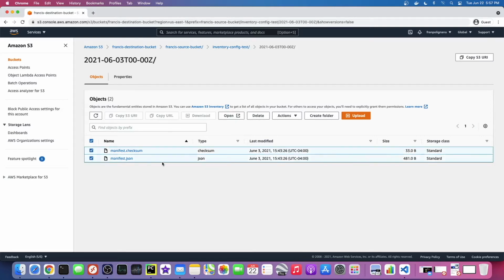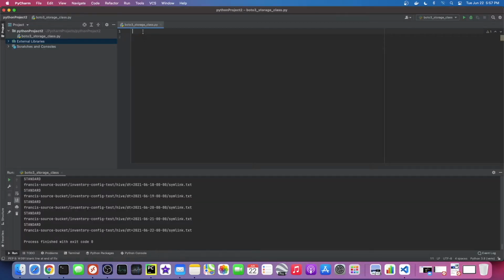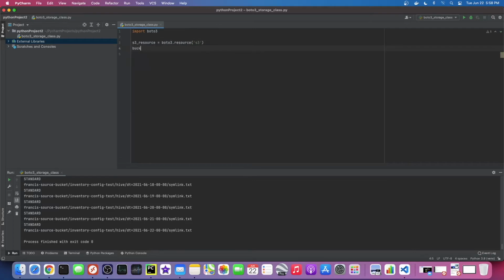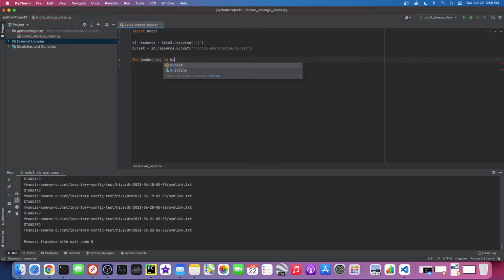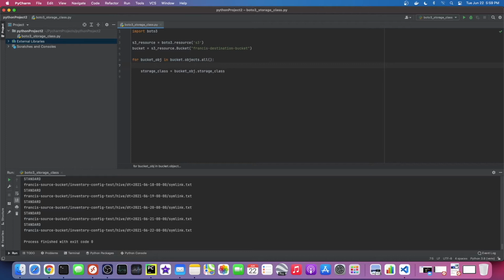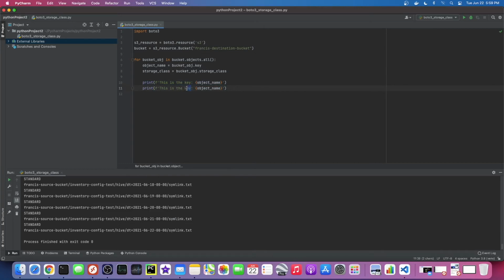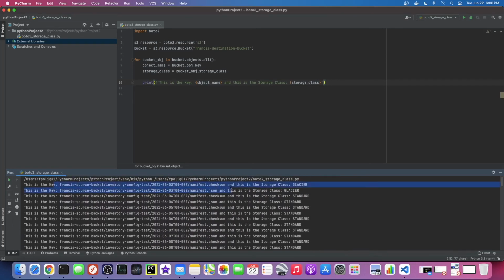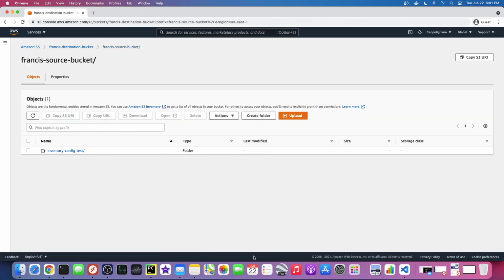9 - How to Query S3 Storage Class using Python and Boto3 - Boto3 Basics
Learn the basics of the AWS Python SDK Boto3